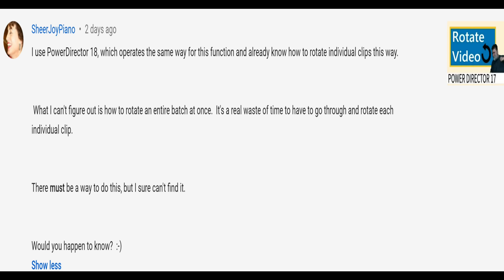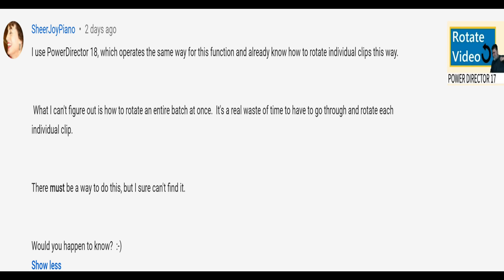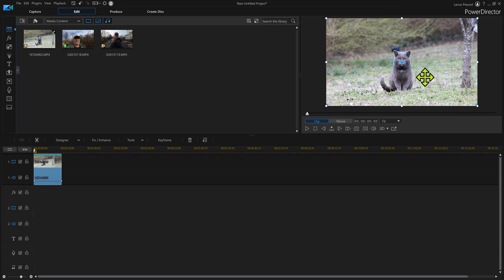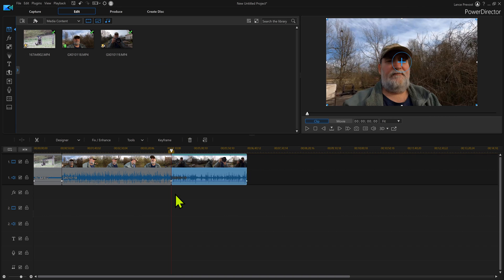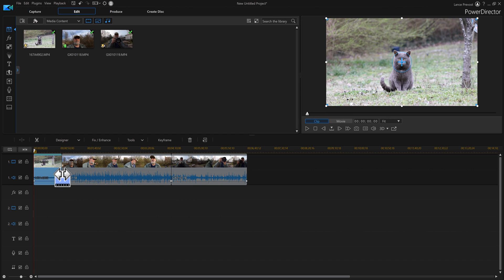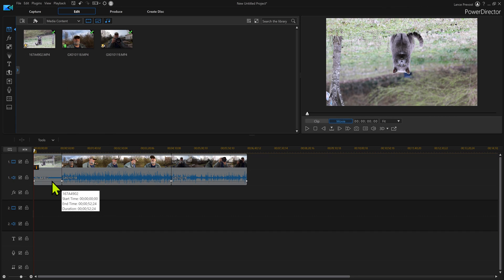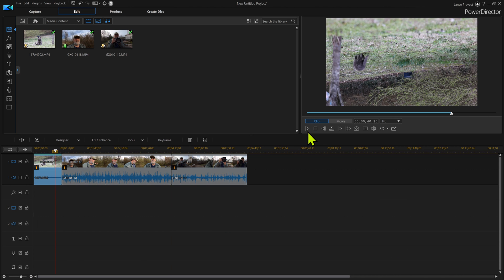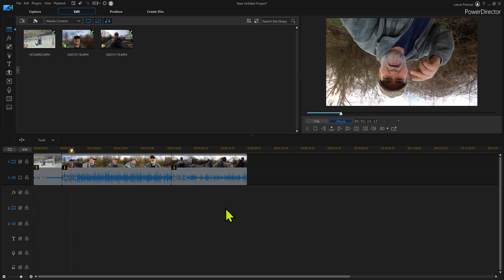PowerDirector 18 - Video batch editing made easy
Do you want to know how to edit an entire batch of videos or an entire batch of images in PowerDirector 18